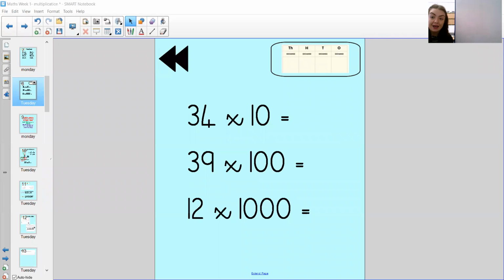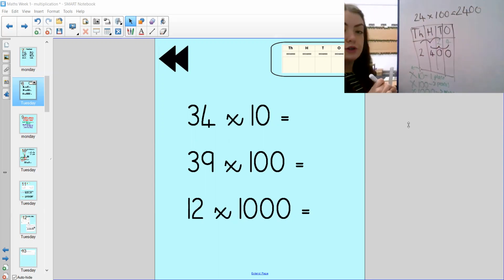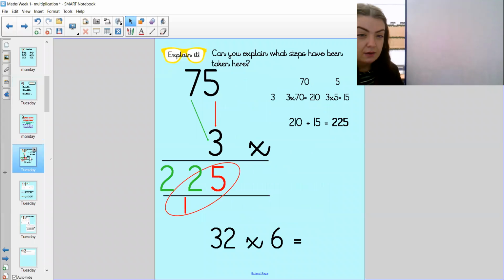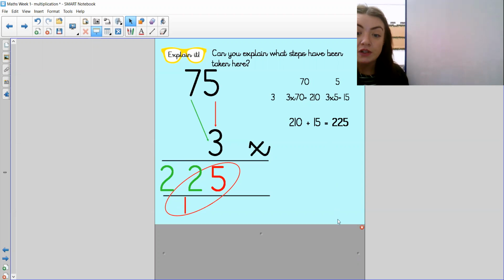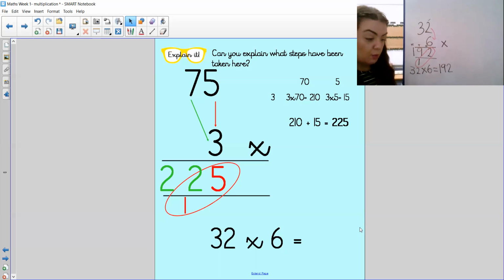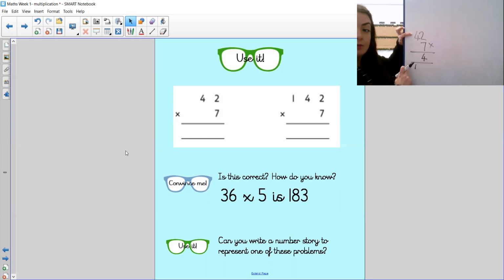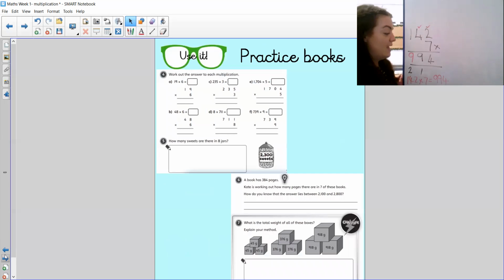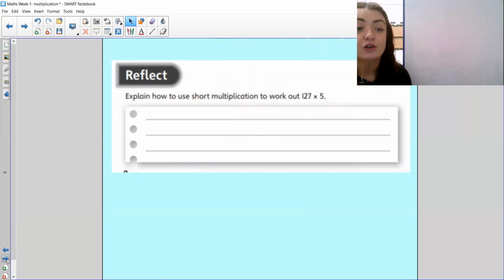Tuesday 12th January Maths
Multiplying by a 1-digit number using short multiplication